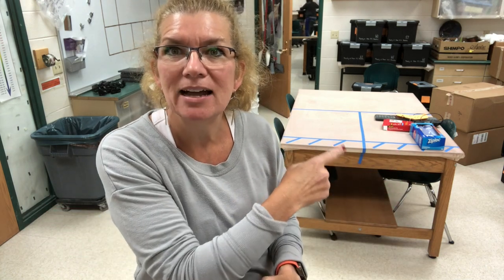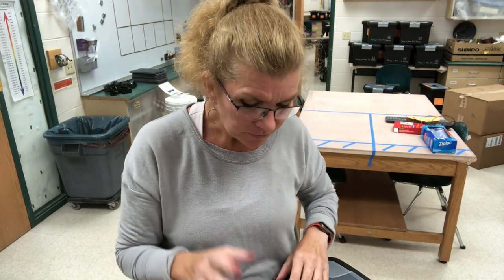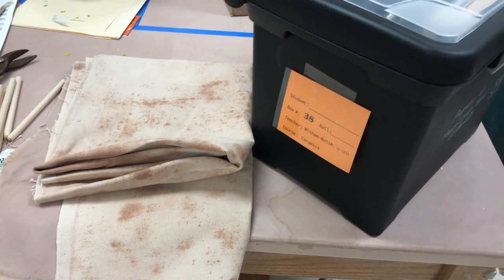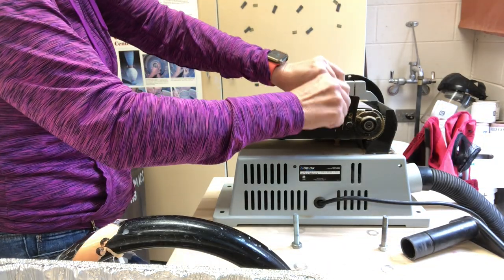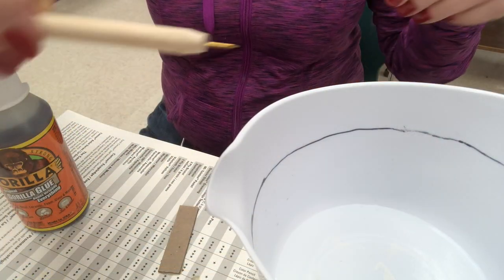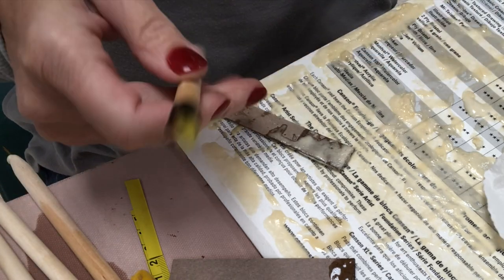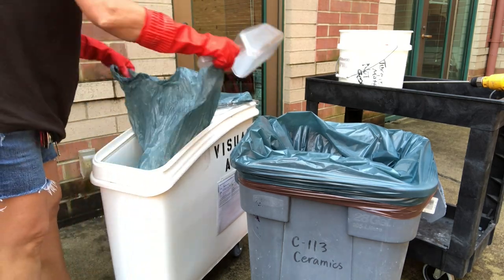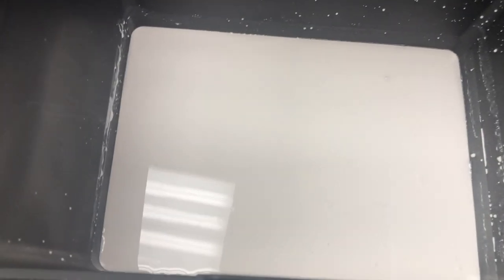Making Kits for My Students: Preparing for Online or Blended Learning this Fall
I have not been posting the past few months, as life has been busy… and I have been distracted with family things… like camping and hiking!   All is well, no illness, and thanks to many who have reached out in concern!  :)  With the crazy adventures this new year presents, I will be undoubtedly making specific videos for at home working for my students.

In this video, I show how I am prepping for the new school year (2020-21) in case we go remote during the pandemic.  I show how I have made take home kits for every student- the kit contains one damp box (file box with 1” of plaster poured in the bottom), a clay cutter from fish line and washers, two paint brushes, modified into tools on the other end with my sander, a wooden knife and fork, a sponge, ribs made from hotel key cards, a needle tool and carving tool made from a dowel with a brass brad and a metal tip made from a tape measure, two gallon ziplocks 1 for 5 lbs of clay, 1 for recycling, a rolling pin from a carpet tube, and a piece of canvas.

Plaster is from my local wonderful ceramic supplier!  Cornell Studio Supply in Dayton, Ohio
File Bin from Target: $8.99 (I spent ⅓ of my budget on these bins…)
Washers:
Dowel Rod Pack of 25:
Fishing line was just from a local store

Check out this link to a live Googledoc I continually update with lots of my favorite tools on Amazon using my associate links!  (also some non-amazon suggestions on here!)